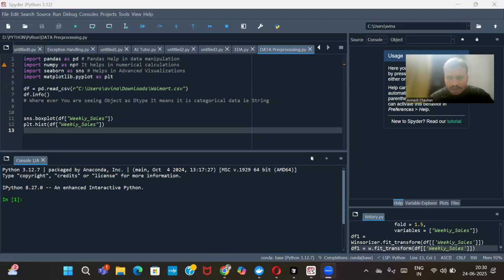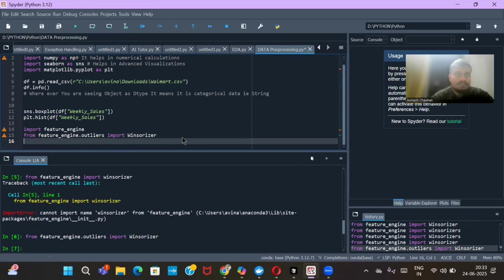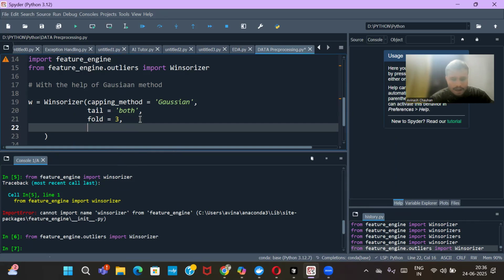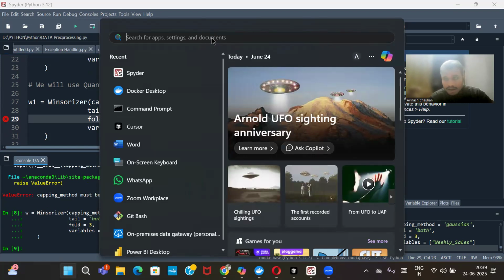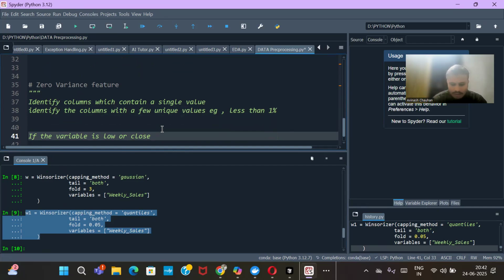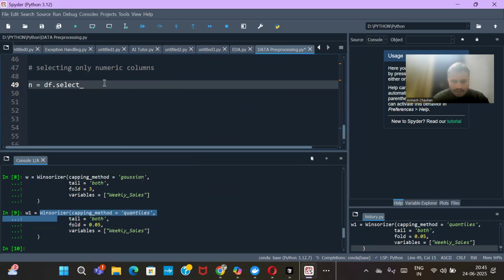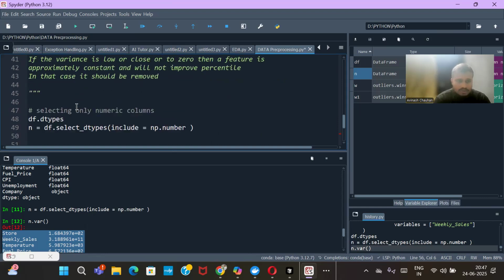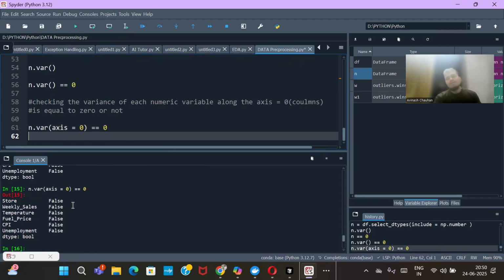Day 54/365 Learning Data Science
Winsorization, Treating Outliers